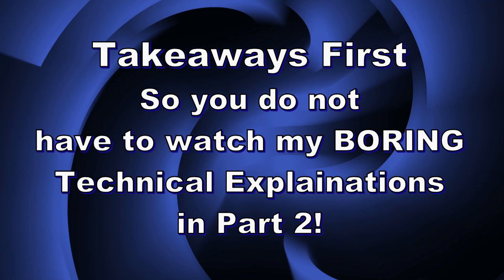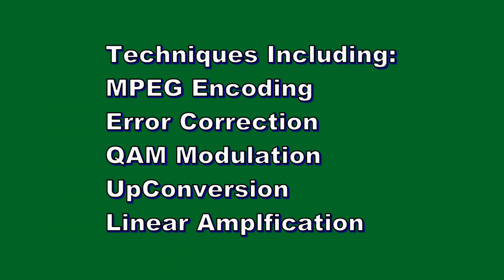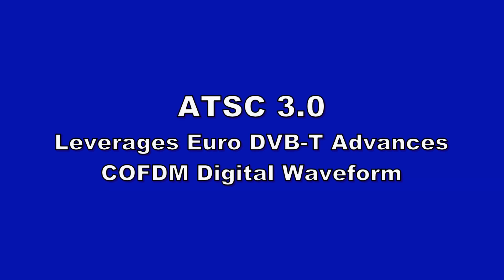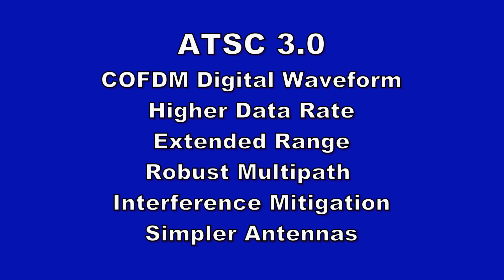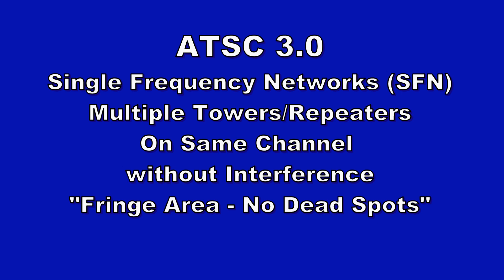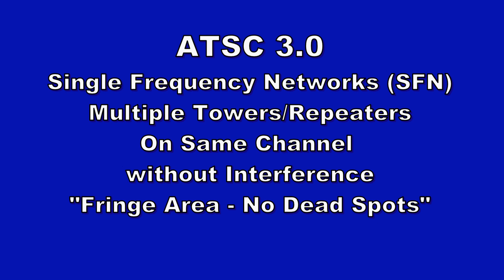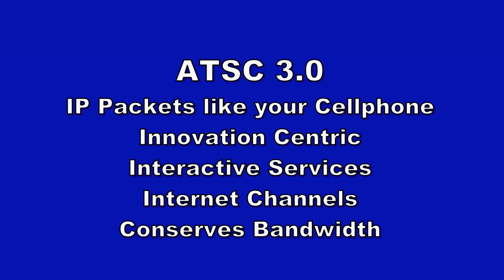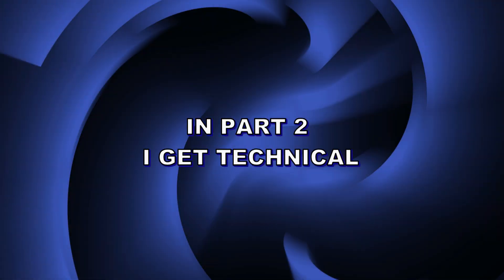What's So Special about the ATSC 3.0 Waveform?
With ATSC Over the Air Digital TV - Its all about the Digital Transmission Waveform. Lets look at the ATSC 1.0 we currently have and what ATSC 3.0 NextGen TV brings in terms of real world picture quality and signal performance.